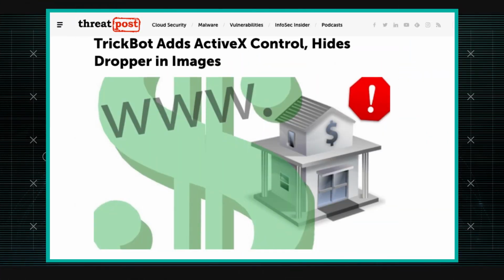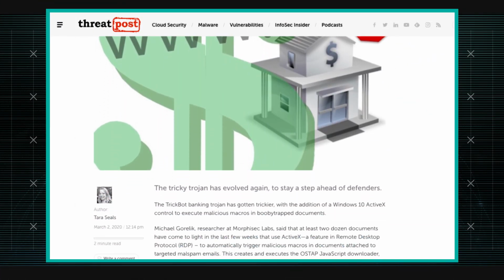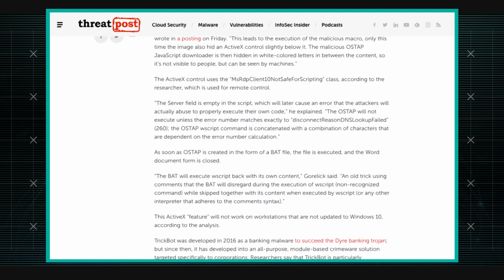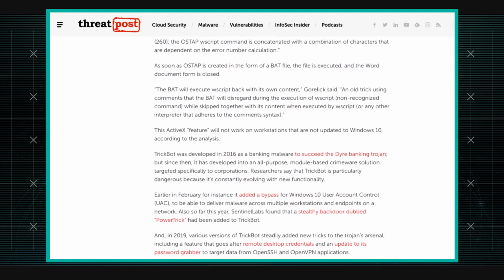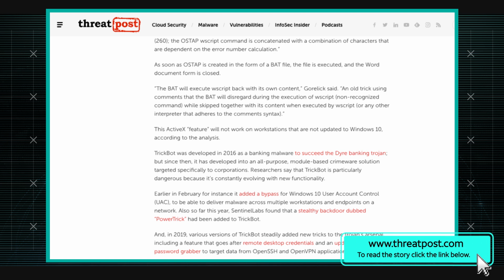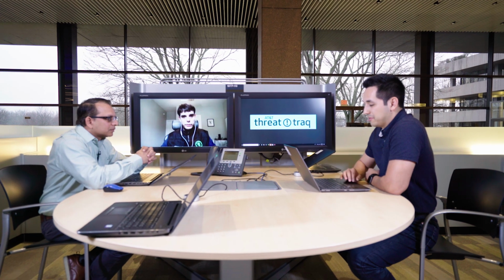TrickBot Adds ActiveX Control | AT&T ThreatTraq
The TrickBot banking trojan has gotten trickier to stay a step ahead of defenders. Ganesh Kasina and Andy Benavides of the AT&T Chief Security Office along with Jaime Blasco of AT&T AlienLabs discuss the week's top cybersecurity news, and share news on the current trends of malware, spam, and internet anomalies observed on the AT&T Network.